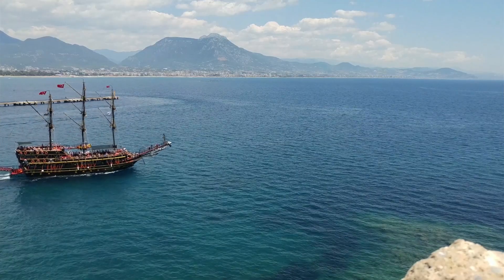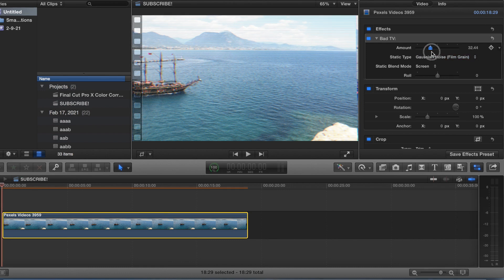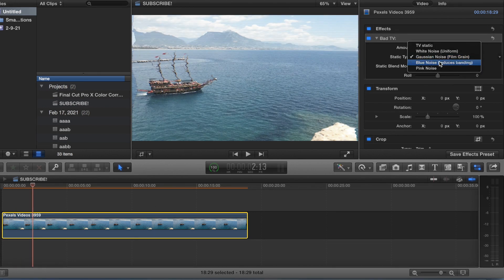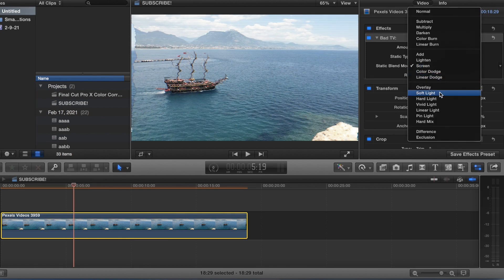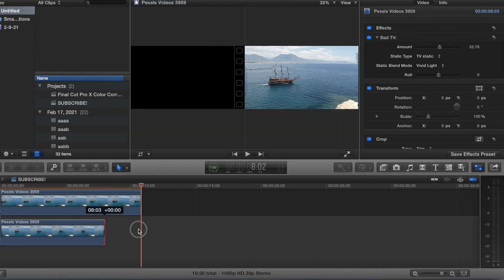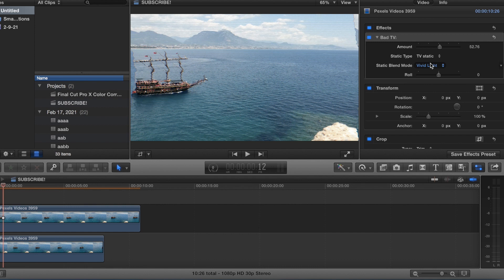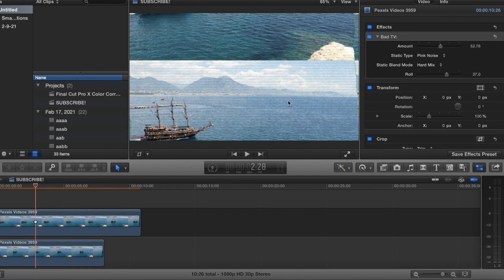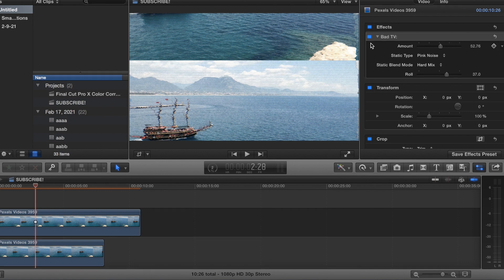Final Cut Pro X Bad Tv Effect